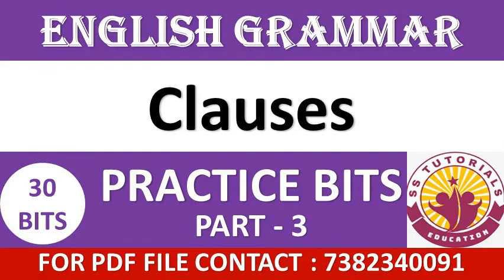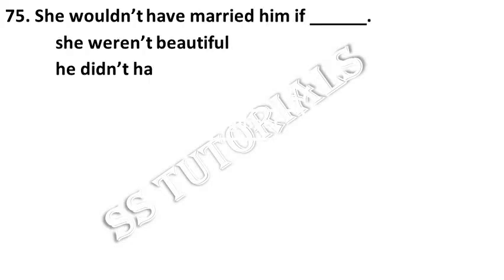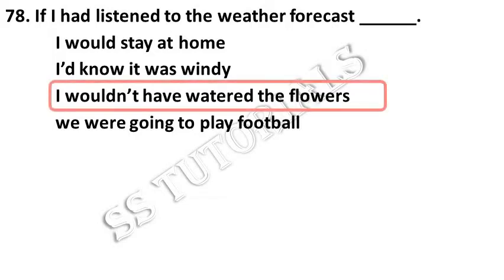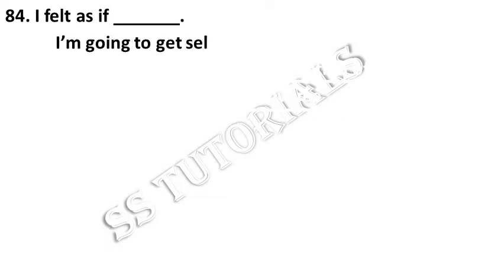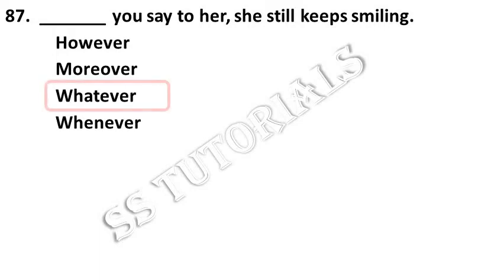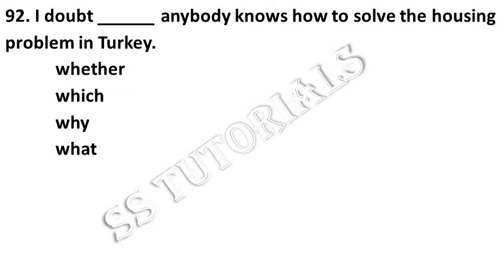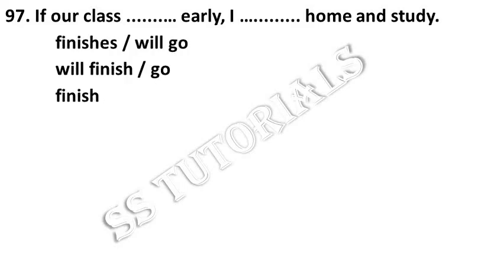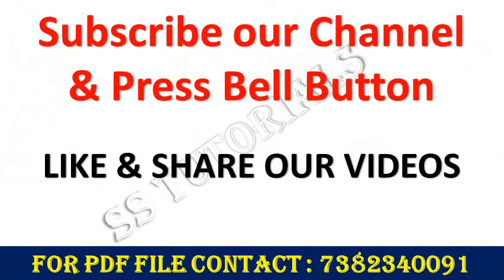Practice Bits on Classes || Clauses in English sentences || Clauses in English grammar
Join our WhatsApp Group for Free Online Exams. (Don't Join Morethan One Group)
TS GROUP-1 :